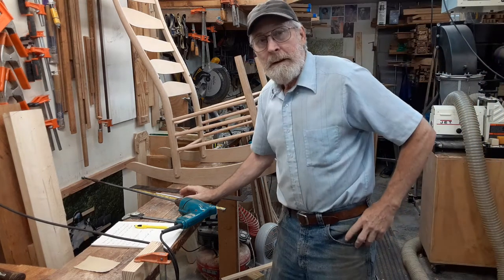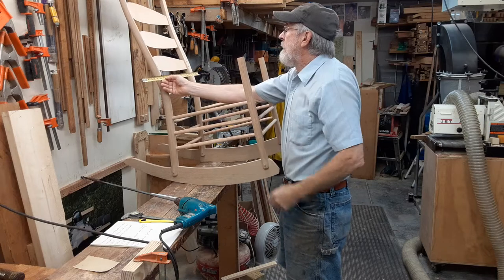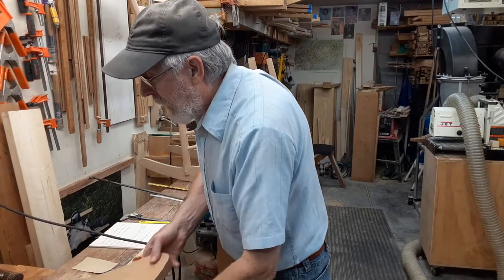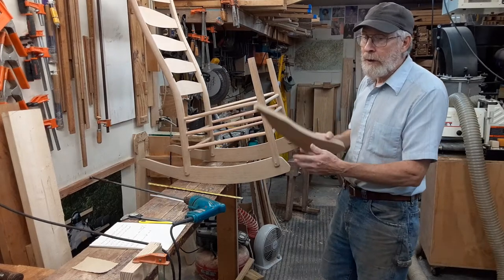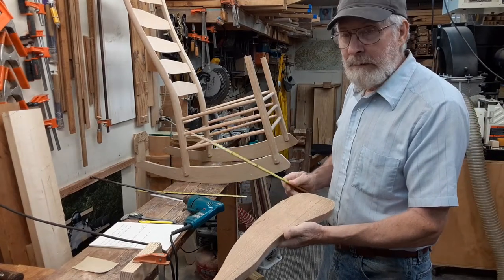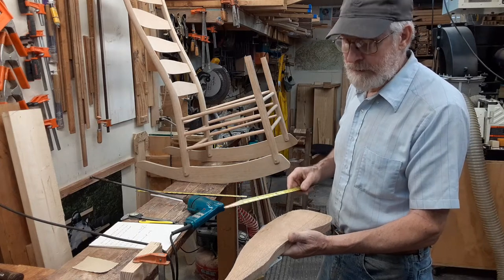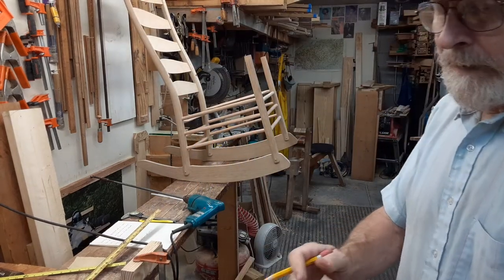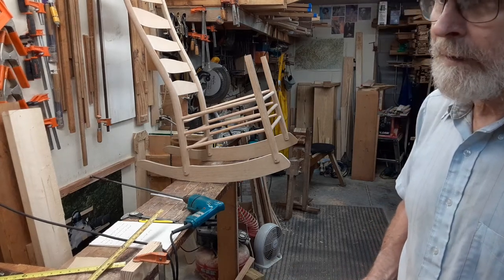How to make a rocking chair. Episode 13, arms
laying out the arm holes, drilling